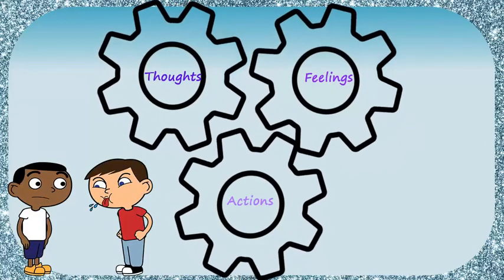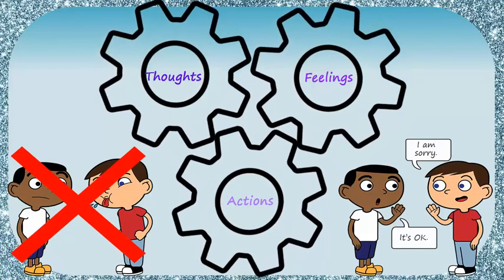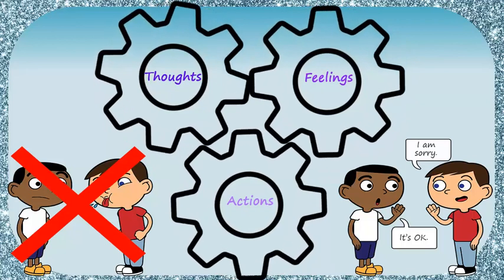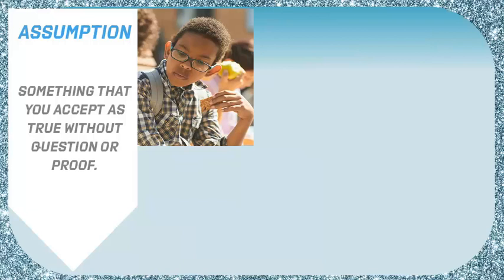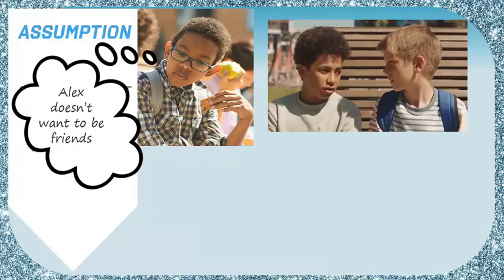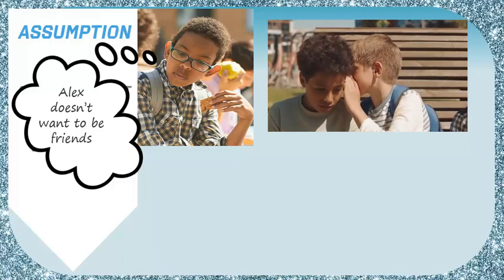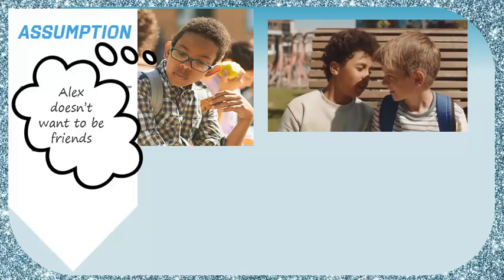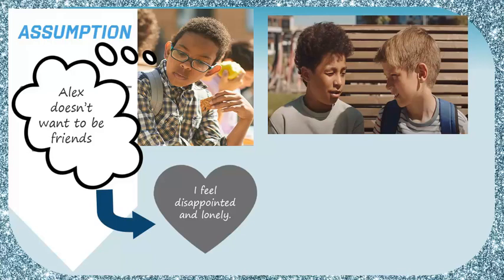Think, Feel, Act (Lesson)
A lesson for 3rd, 4th, and 5th graders on understanding how assumptions can help change actions.